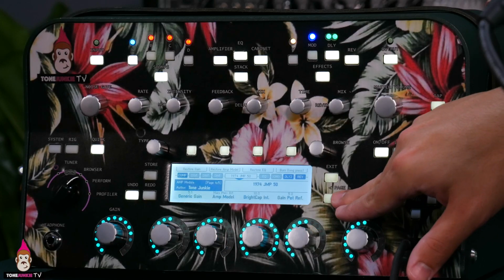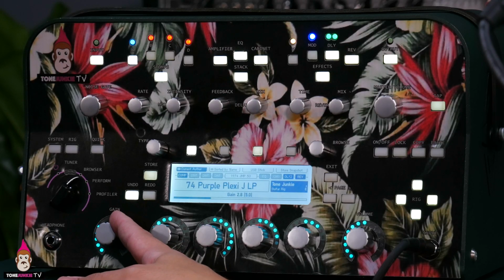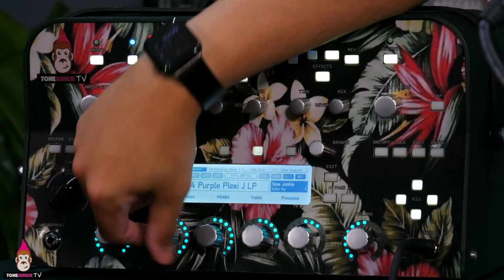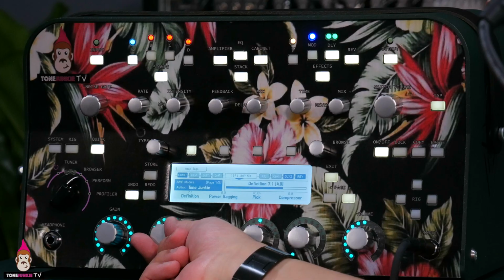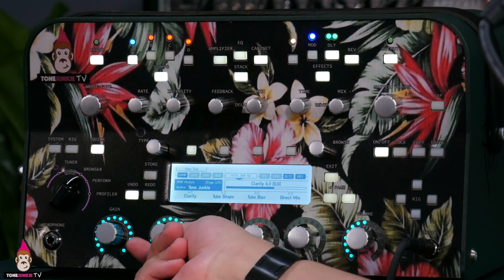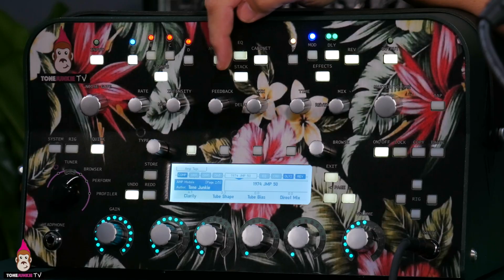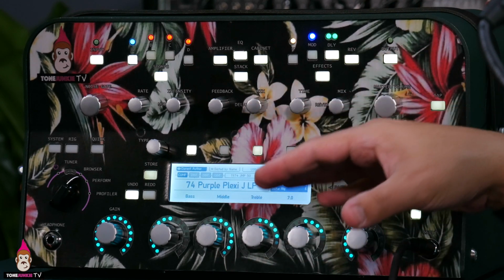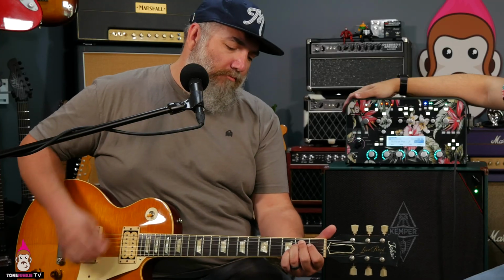Dial in Kemper Like a Pro! // (...and how to edit Liquid Profiles)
HW and the Sooze discuss how to dial in the Kemper like a pro and how we edit and approach Liquid profiles. They offer a new level of authenticity but how to do we use the deep parameters with Liquid profile and does it ruin their authenticity?